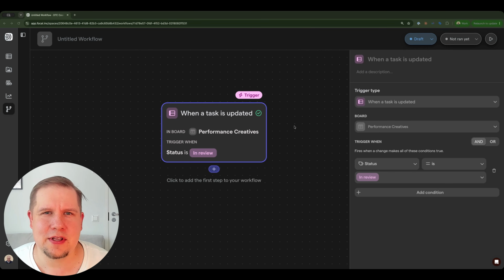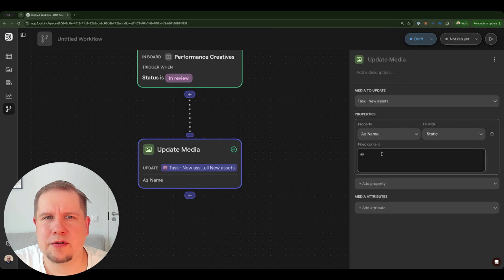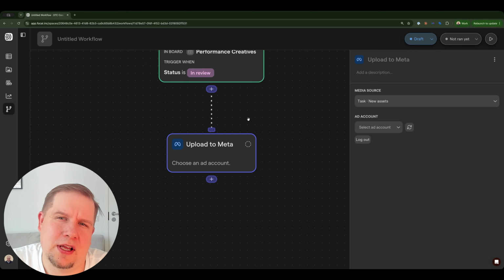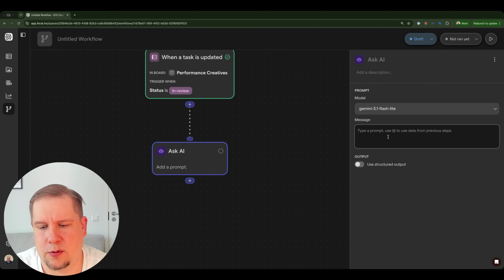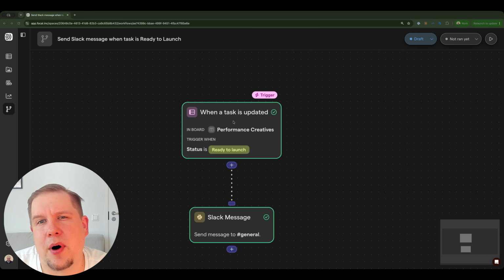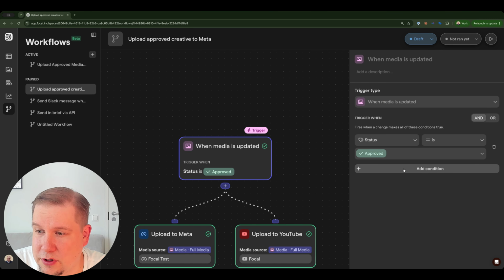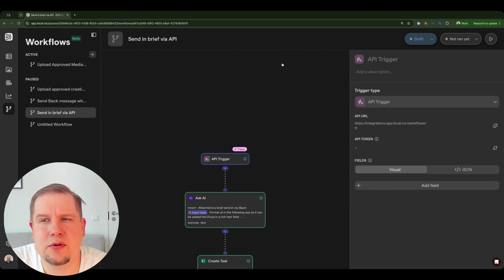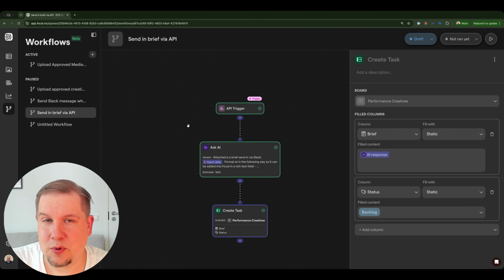Focal Workflows: Actions Deepdive and Practical Examples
Part 3 of our Focal Workflows series digs into the action nodes and shows practical examples of a few different setups.

Topics covered:
- Condition and filter logic
- Actions available at time of publishing: update media, uploads to Meta/TikTok/YouTube, Slack messages, board task updates, Ask AI node, and HTTP requests.
- Three practical flow examples: a Slack alert when a task hits "ready to launch," an auto-upload to ad platforms when media is approved, and an API trigger for pulling briefs in from external systems.

Chapters
0:00 - Intro
0:12 - Logic: condition and filter
0:40 - Actions overview + the @ reference
1:08 - Update media
1:18 - Upload nodes (Meta, TikTok, YouTube)
1:47 - Slack message node
2:15 - Update or create board tasks
2:30 - Ask AI node
2:53 - HTTP requests
3:15 - Example: Slack alert on "ready to launch"
4:05 - Example: auto-upload on approval
4:56 - Example: API trigger for external briefs
5:58 - Wrap-up